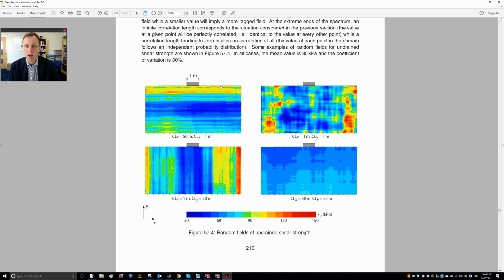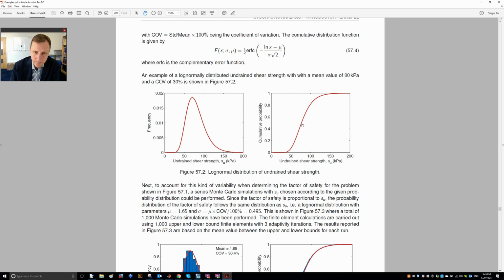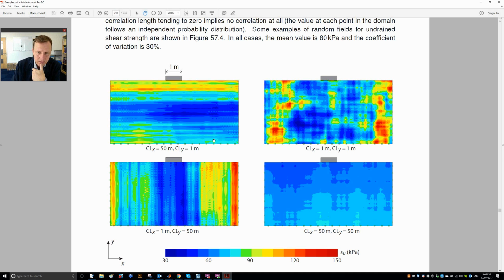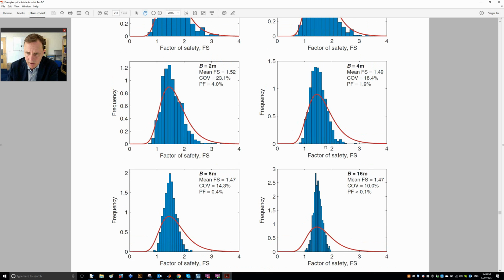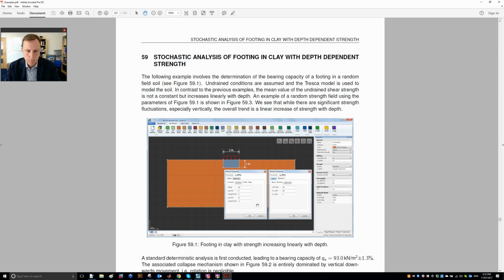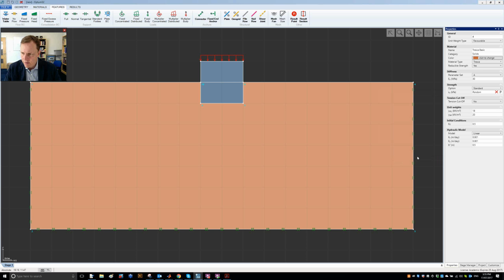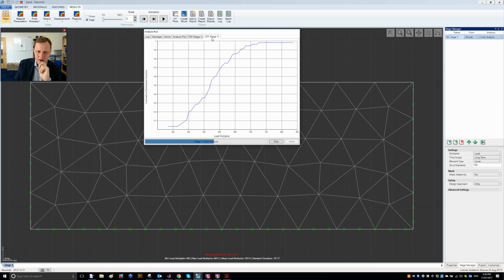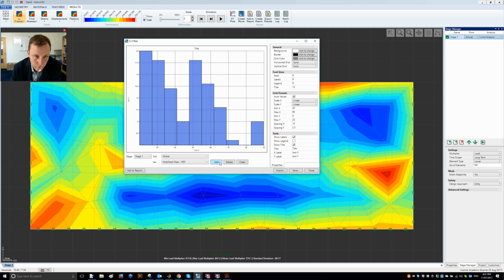OPTUM G2 Random Field Analysis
Random Field Analysis in the finite element software OptumG2 by OptumCE.

W. Prof Kristian Krabbenhoft